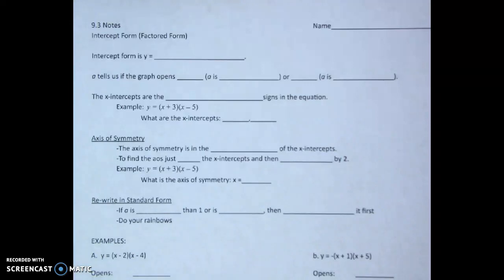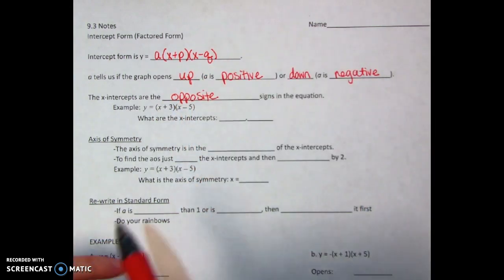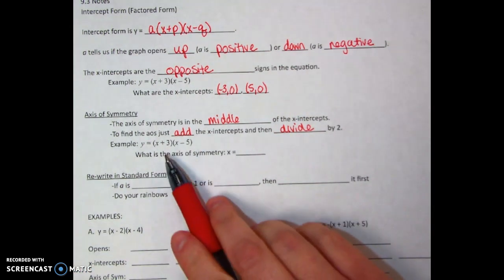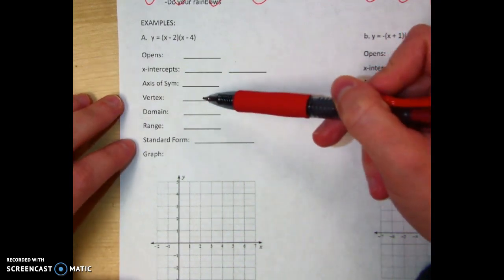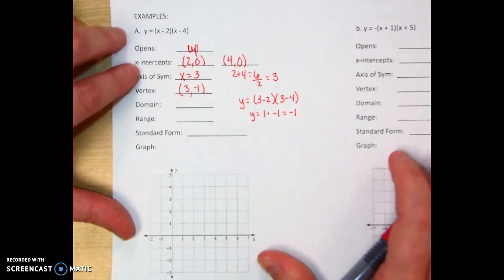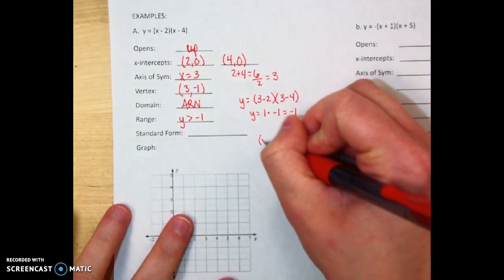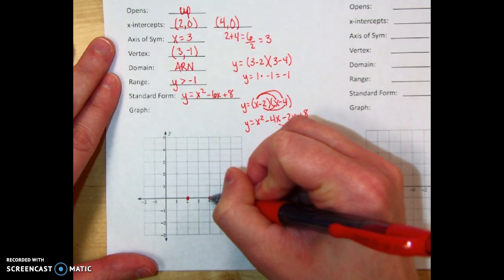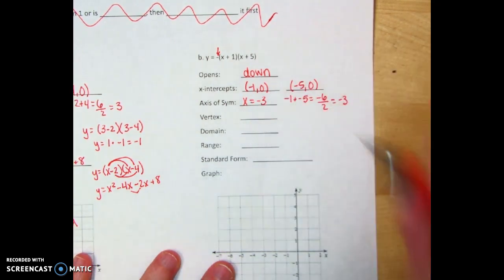Graphing Quadratics (Intercept Form)